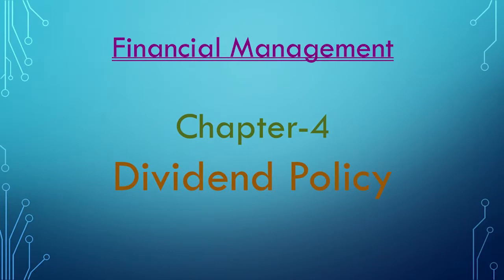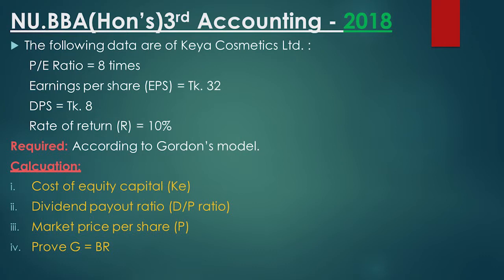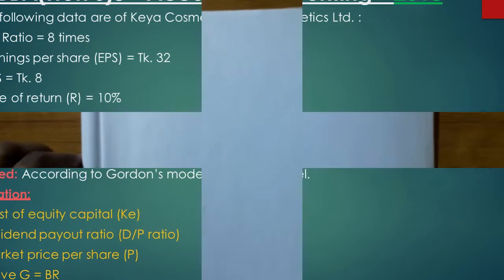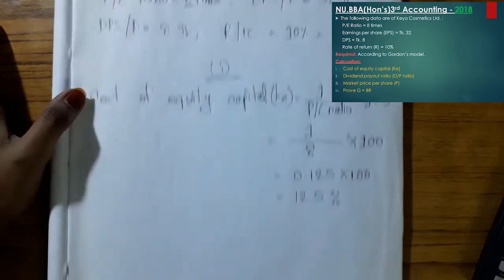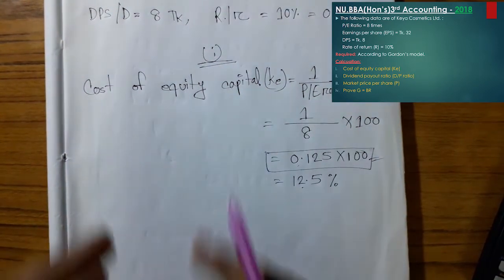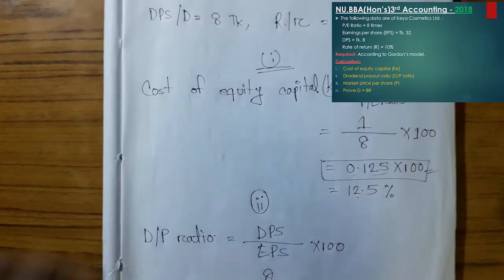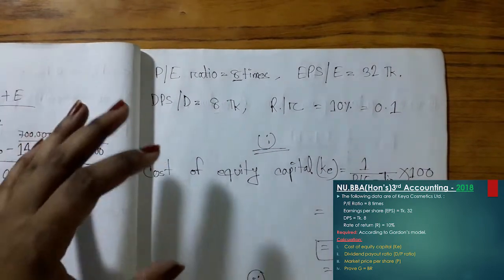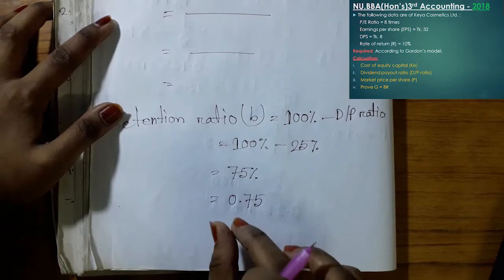Financial Management, Chapter-4 (Bangla) Part-18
Dividend refers to the business concern net profit distributed among the shareholders. It may also be termed as the part of the profit of a business concern, which is distributed among its shareholders.
Dividends may be distributed among the shareholders in the form of cash or stock. Hence, Dividends are classified into:
• Cash dividend
• Stock dividend
• Bond dividend
• Property dividend
There are three types of methods of dividend policy. These are (1) MM approach (2) Walter’s approach (3) Gordon’s approach.
Here, we will discuss the 3 models and the stock dividend, stock split, and reverse stock split. We also discuss the Dividend per share(DPS), Earnings price per share(EPS), Dividend payout ratio(D/P ratio), Price-earnings ratio(P/E ratio), Retention ratio(b),  Market price per share(MPS), Value of the firm(V), Number of new shares (NS), Cost of equity(Ke)